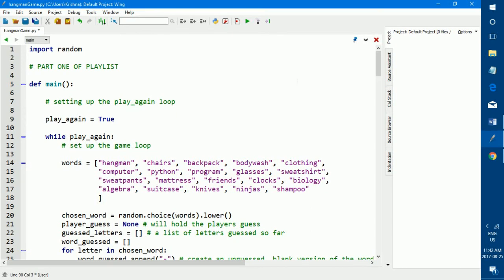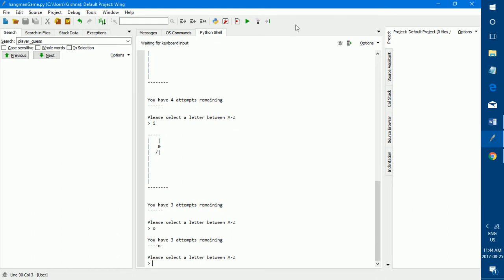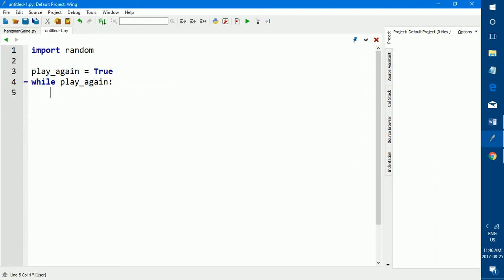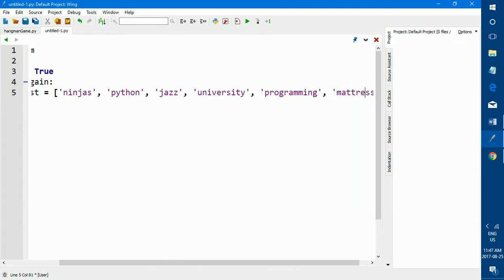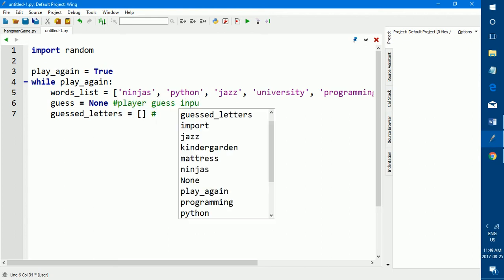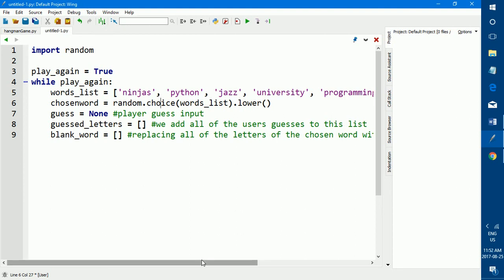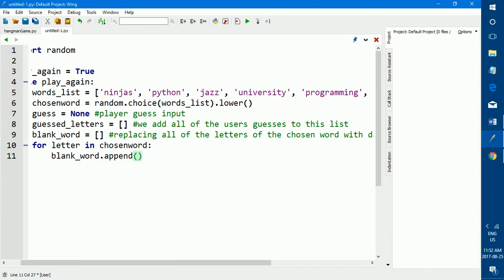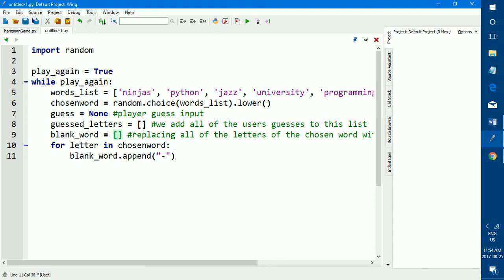Make A Hangman Game in Python | Part One - Setting Up The Basics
Part One of Make A Hangman Game in Python.
We start out part one by programming the basics, which include setting up variables and lists, loops, and more.